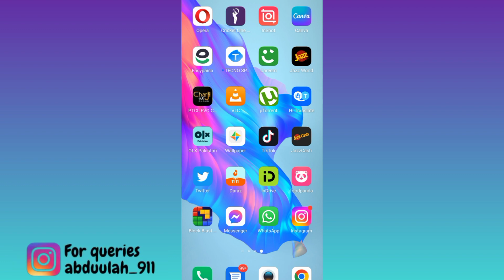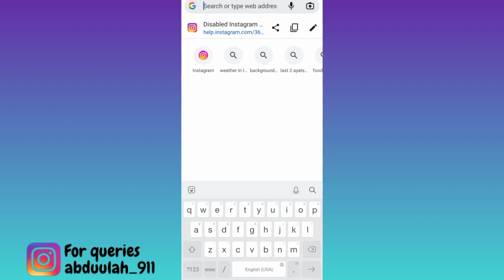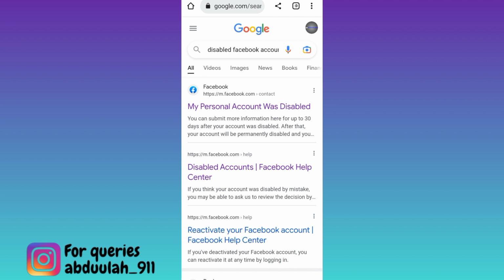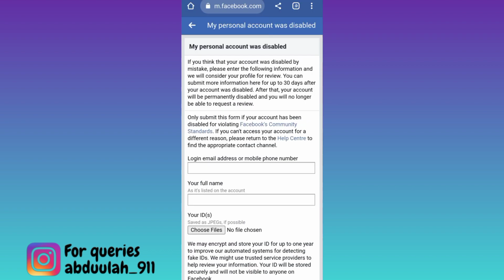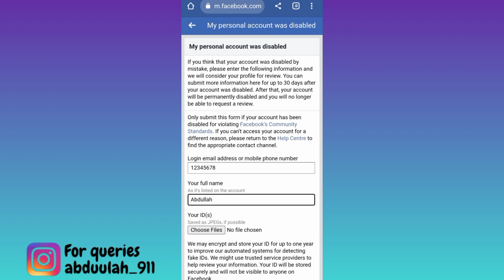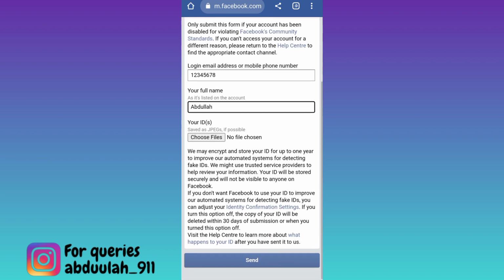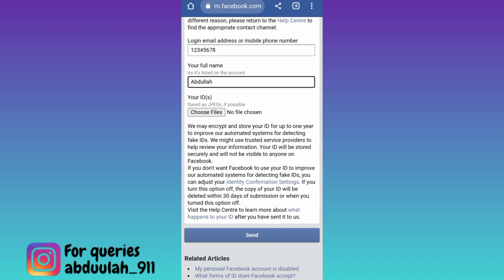[2023] How to Recover Disabled Facebook Account | Your Account has Been Disabled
In today's video, I am going to show you how to recover your disabled Facebook account. If due to some reasons your Facebook account has been disabled then in this video I am going to show you how to recover such disabled Facebook account.  So sit back and learn how to restore disabled Facebook account